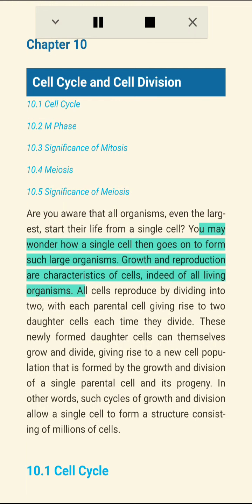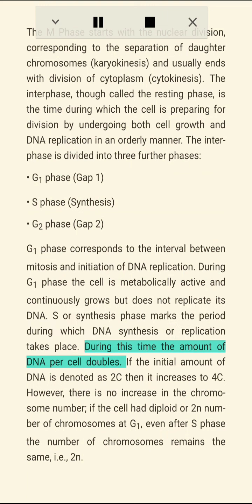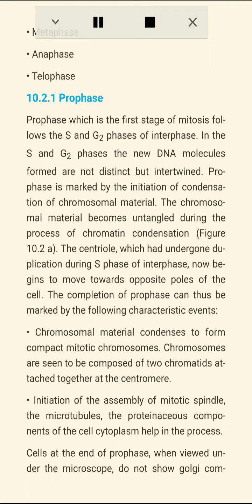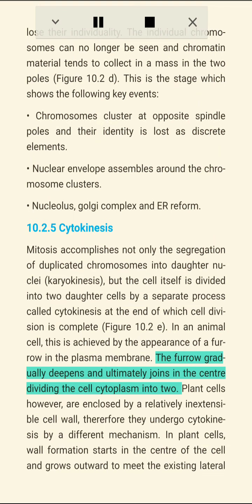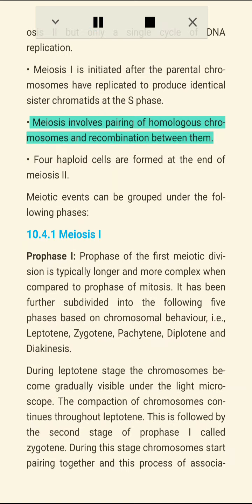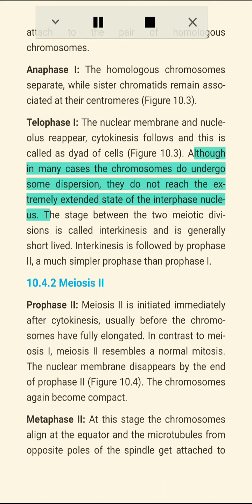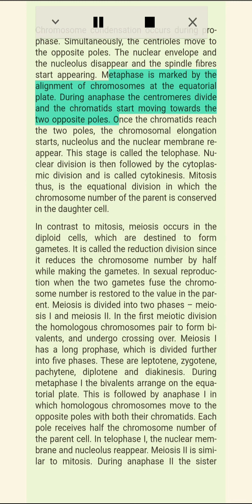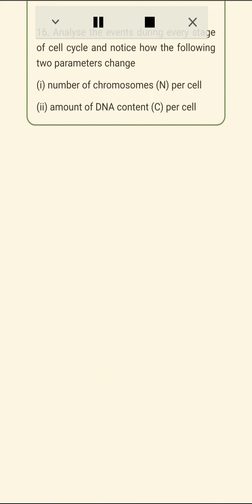Chapter 10 Cell Cycle and Cell Division Class 11 Biology NCERT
This is the audio book version of the ‘Biology Textbook’ Class11 NCERT book.